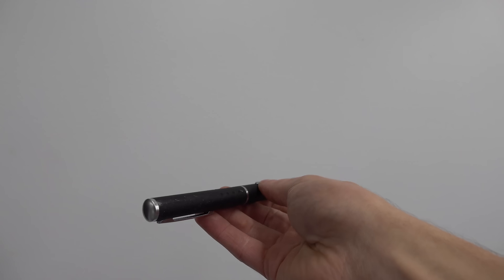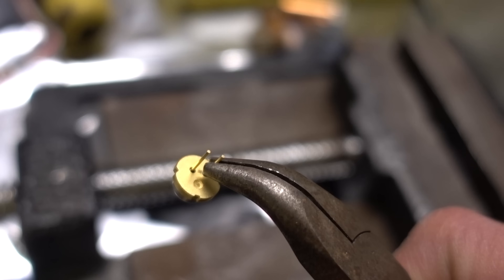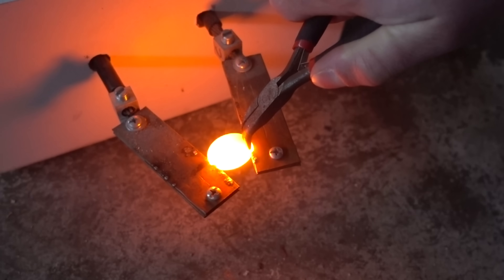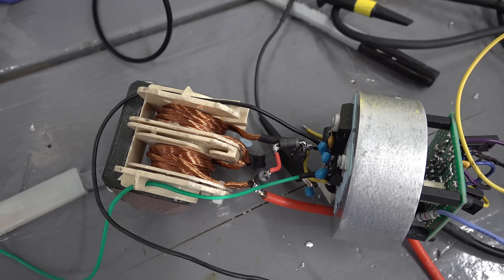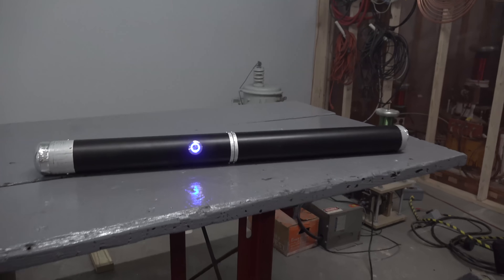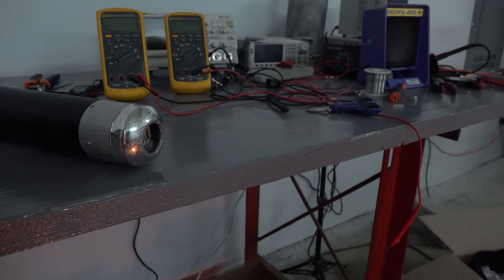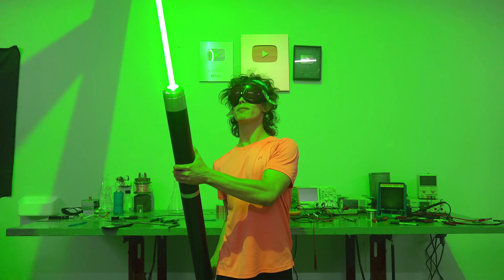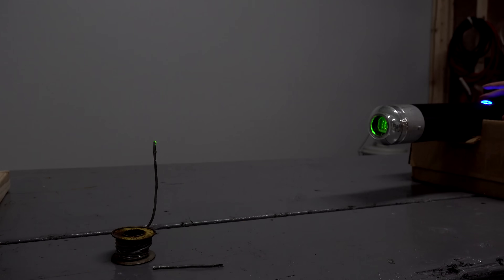the brightest laser pointer in the world!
I built the biggest and brightest laser pointer ever!